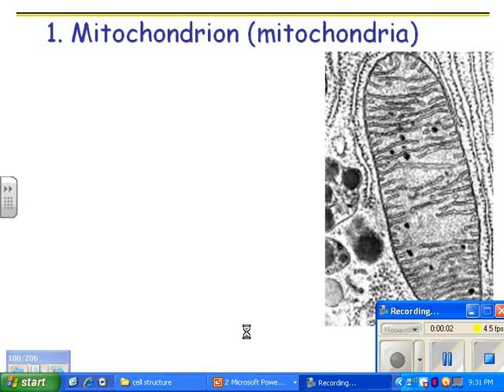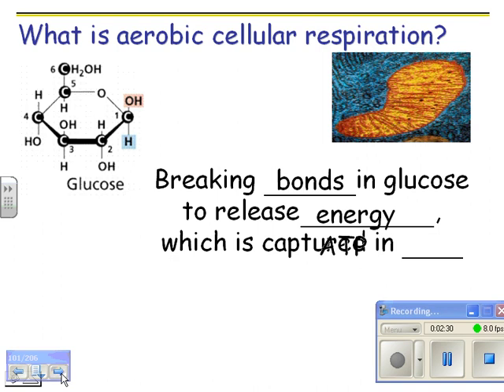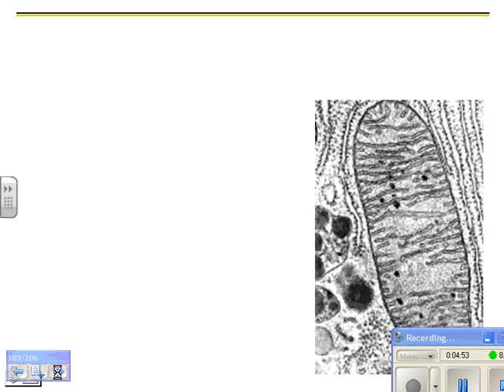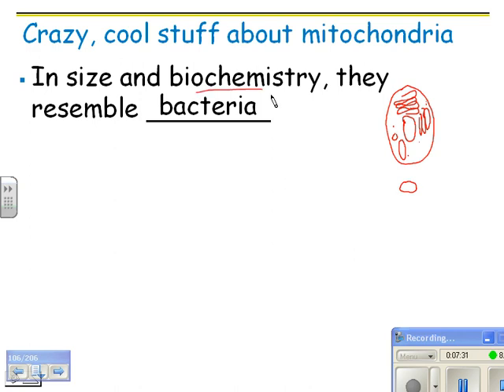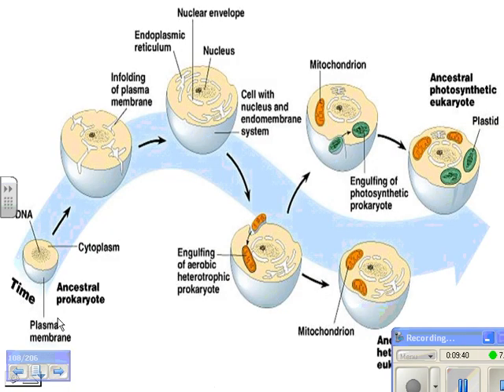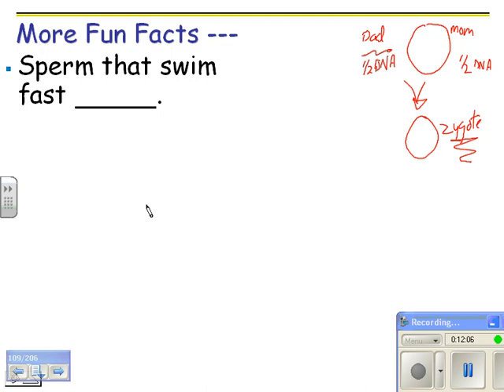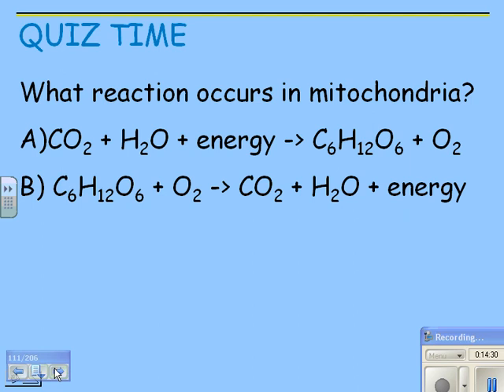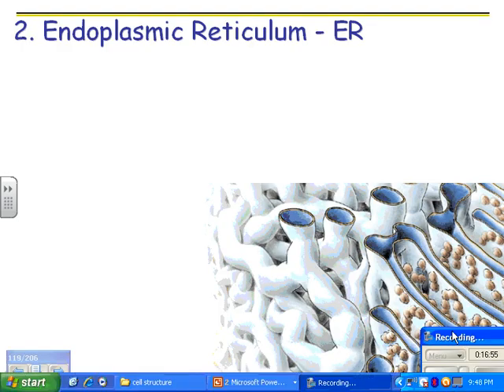2012 HN Cell Structure 08 mitochondria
Video 8 of 13 on cell structure for Biology Honors.  Ms. Achin describes the coolest of all organelles - the mitochondrion!!! (ok - chloroplasts are cool, too).  Don't forget to fill in your notes!